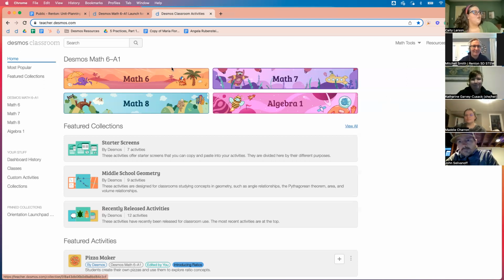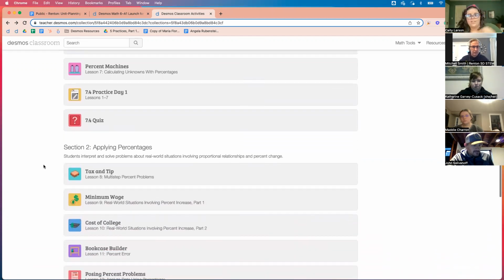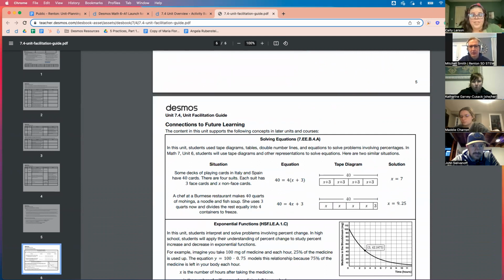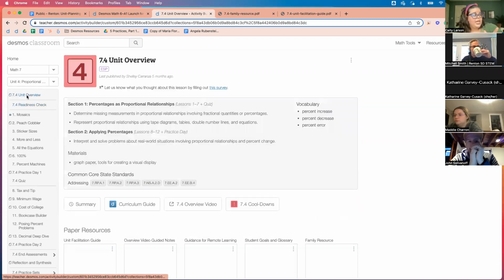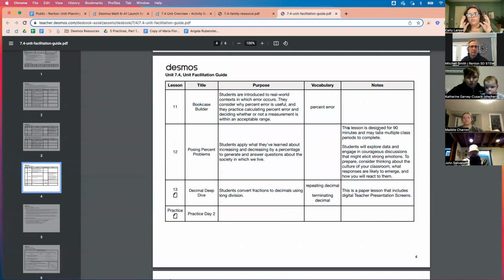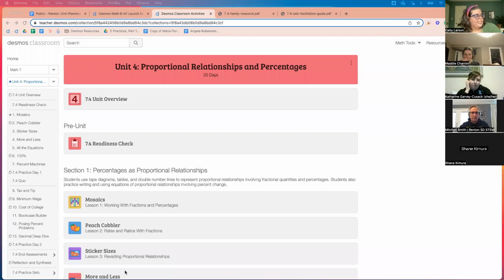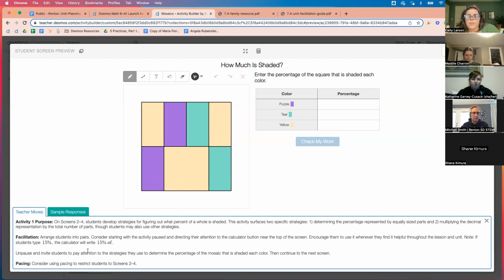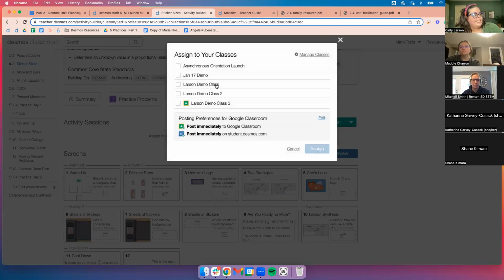Renton 7th Grade Breakout Jan 28